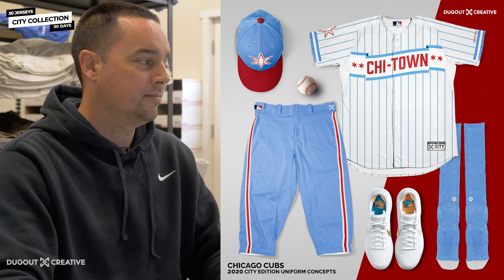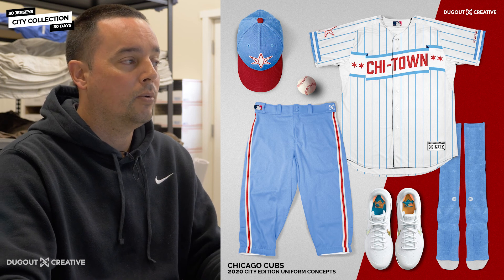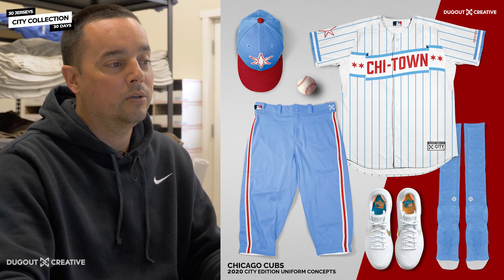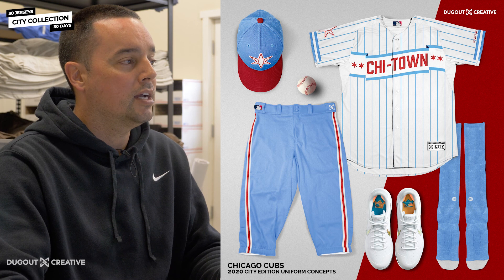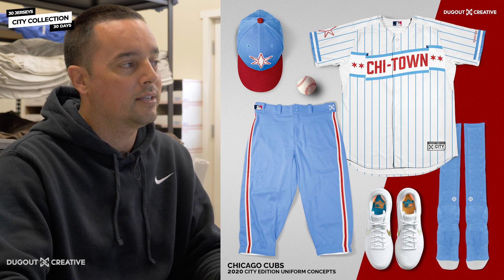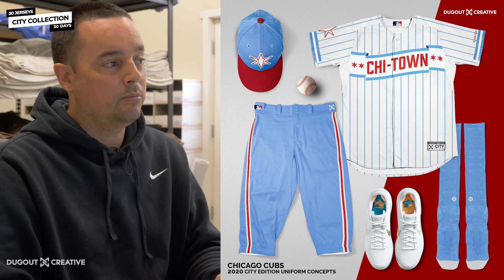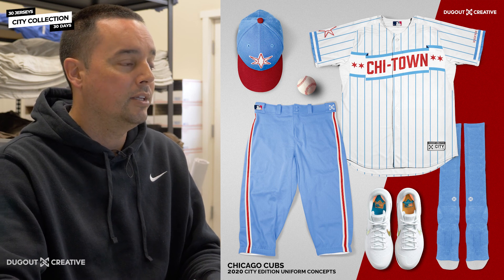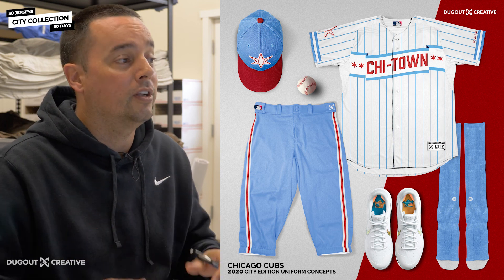Inspiration Behind The Design | Chi-Town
In this episode of Inspiration Behind The Design, Jeremy Kirby gives us the inspiration behind the Chicago Cubs City Collection Concept.